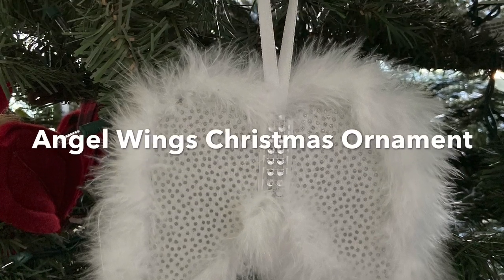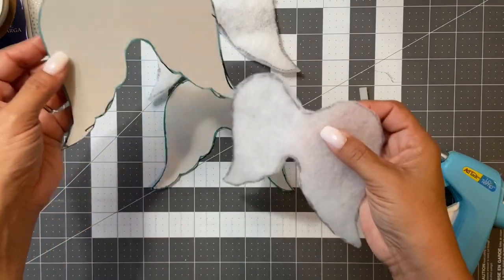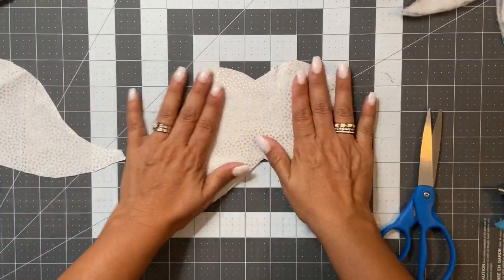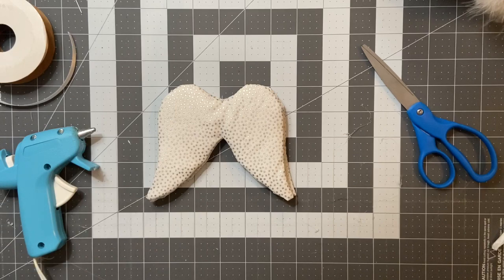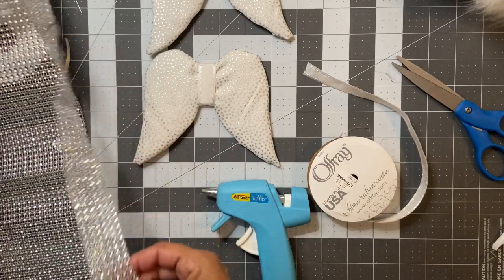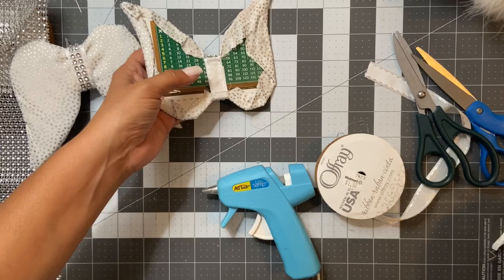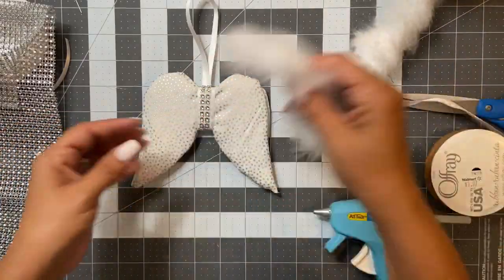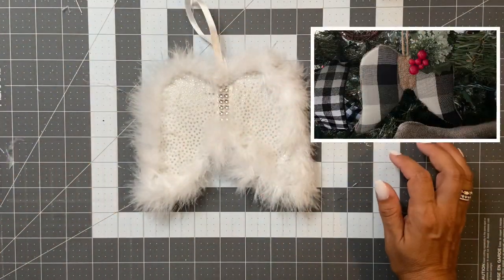Angel Wings Christmas Ornament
I made this angel wings christmas ornament using cardboard and fabric. Is an easy christmas  ornament tutorial

You can follow me at:
Facebook : Creations & Desings by jessica